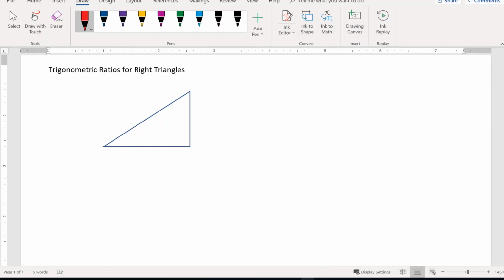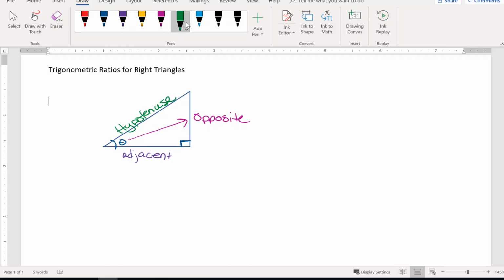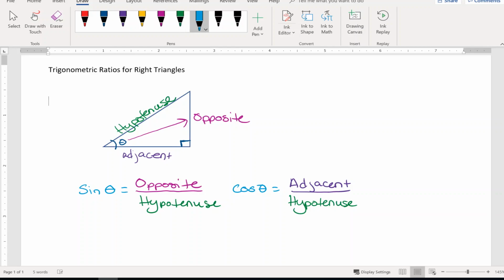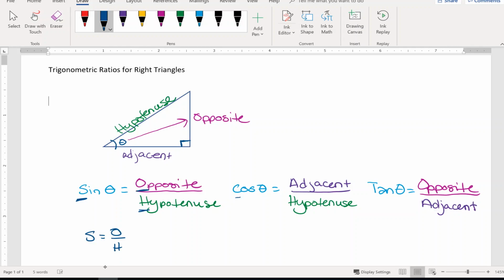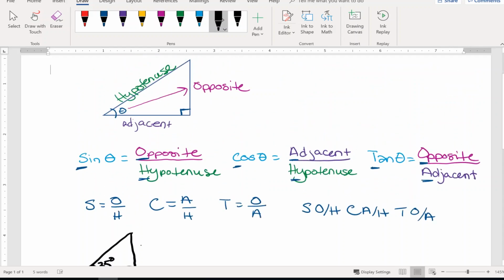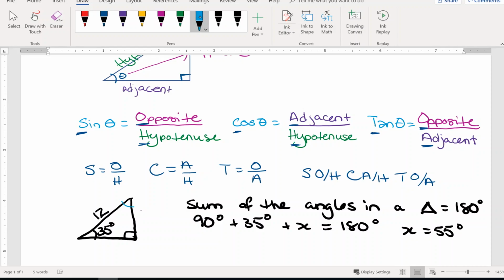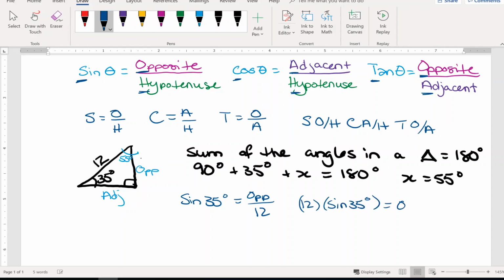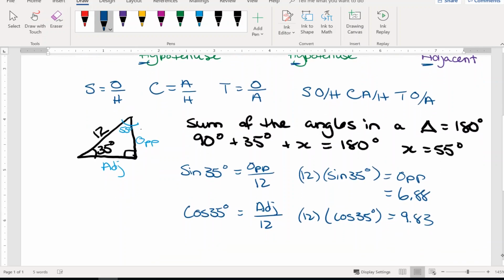trig ratios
intro To Trig Ratios